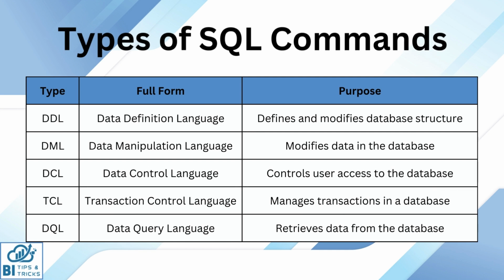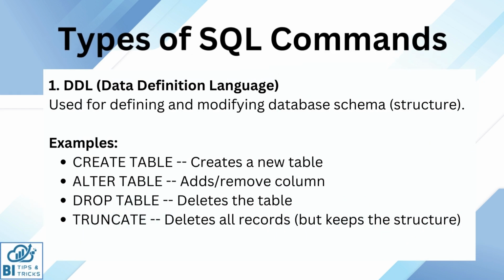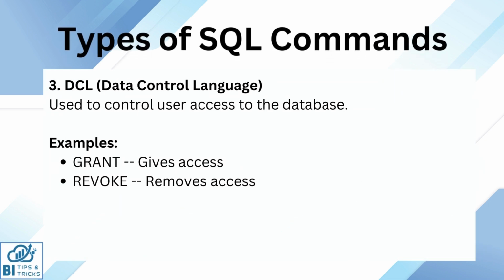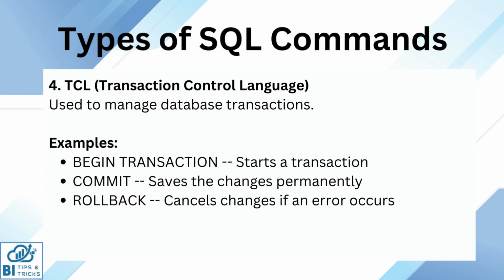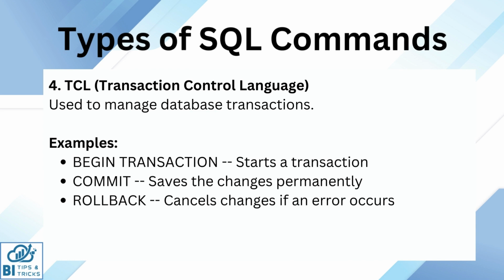SQL Server SQL Commands Made with Clipchamp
Unlock the power of SQL Server with our comprehensive guide to SQL command types. This video covers:

Perfect for beginners and experienced developers alike, this video will enhance your SQL Server skills and boost your productivity.